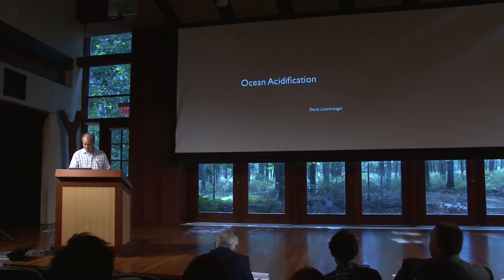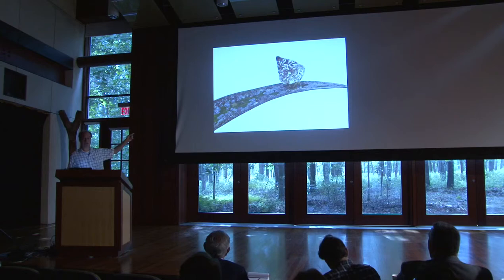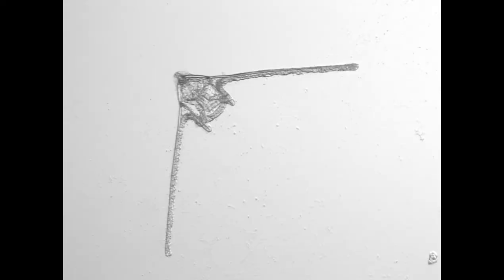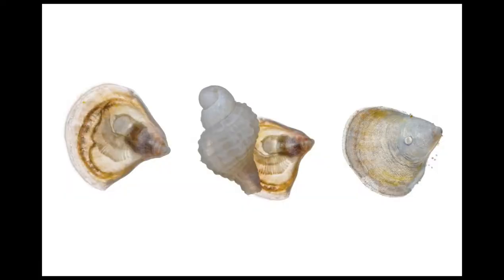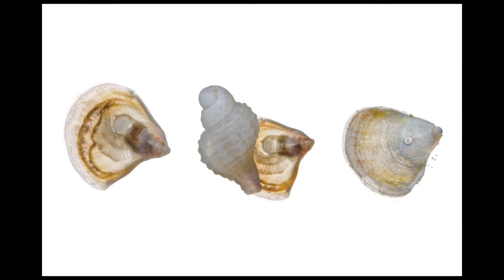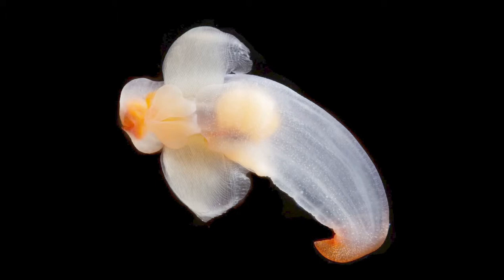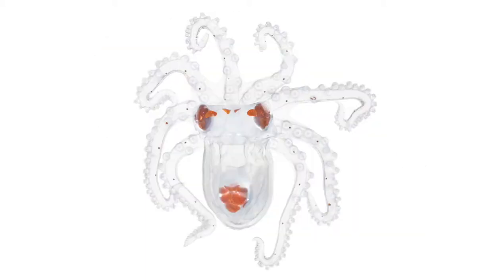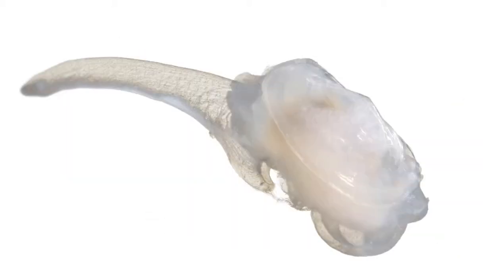David Liittschwager: Ross Institute Summer Academy 2014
"Ocean Acidification"

David Liittschwager is a National Geographic contributing photographer and author of multiple books celebrating biodiversity.

Ross Institute Summer Academy is an annual weeklong conference held in August in East Hampton, NY. Each year, Ross School leadership and faculty come together to engage in professional development and an exchange of ideas with both colleagues and experts in order to improve the Ross School curriculum, education, and experience for students. Summer Academy 2014 examined the Earth’s sustainability crisis with the goal of developing educational materials focused on understanding the complexities of the issues in order to prepare students to find creative solutions in response.